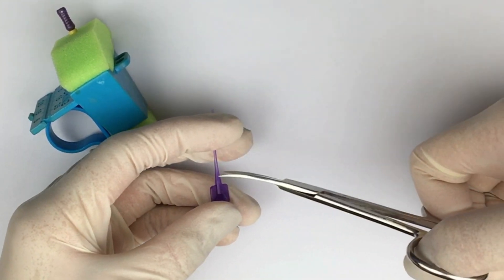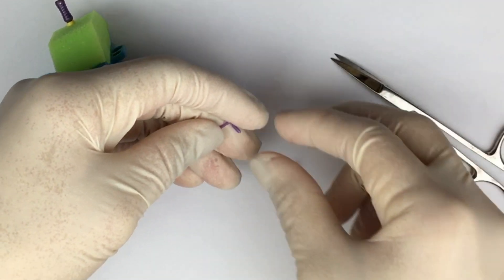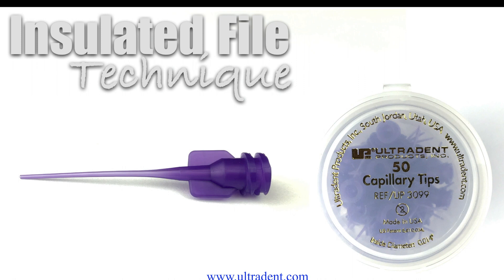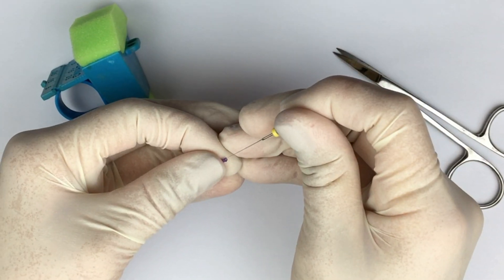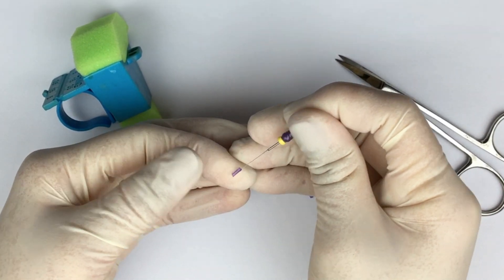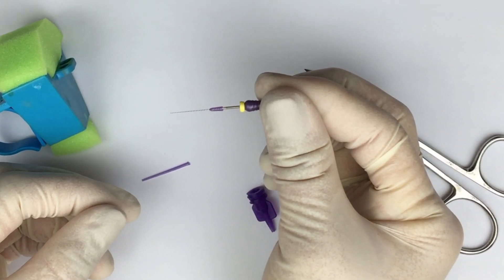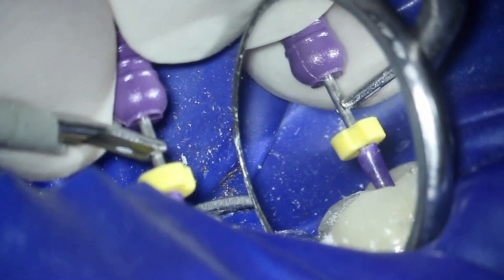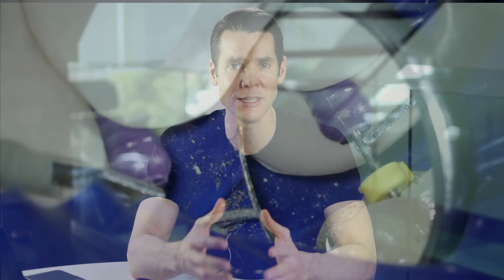The Insulated File Technique, William Nudera, Endodontist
In this video, Dr William Nudera shows you how to get more accurate electronic apex locator readings when treating teeth with metallic restorations.